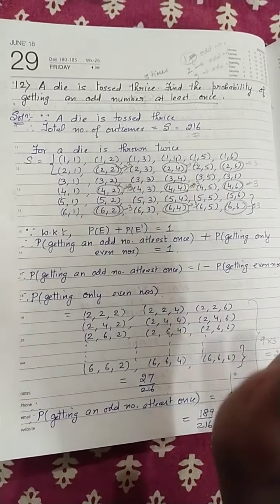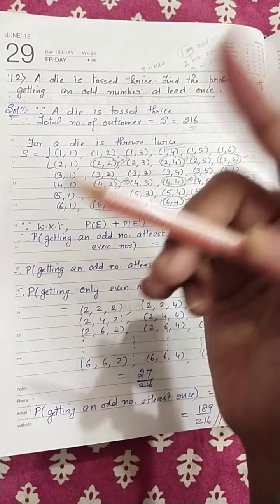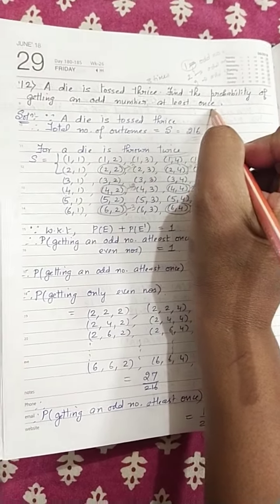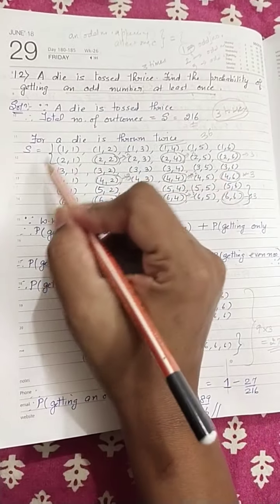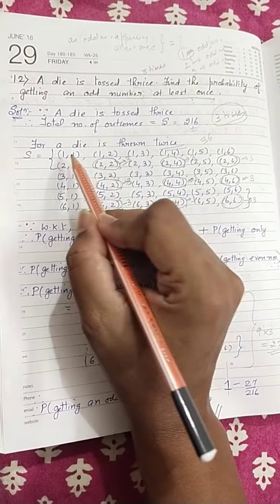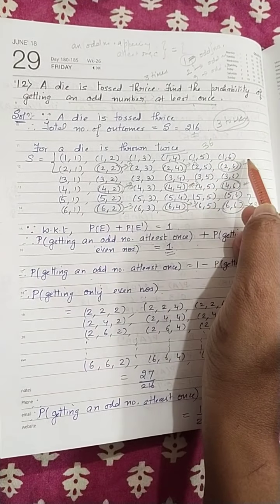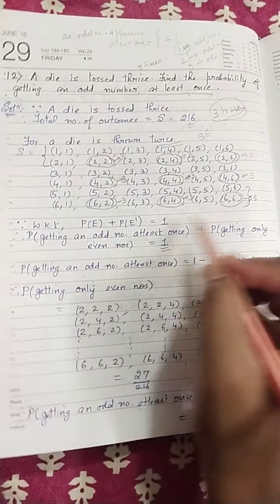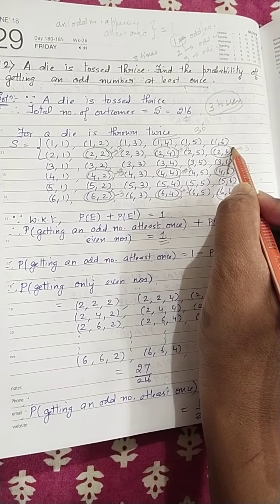Class 12, Chapter no.13, Probability Exercise 13.2, Q.12